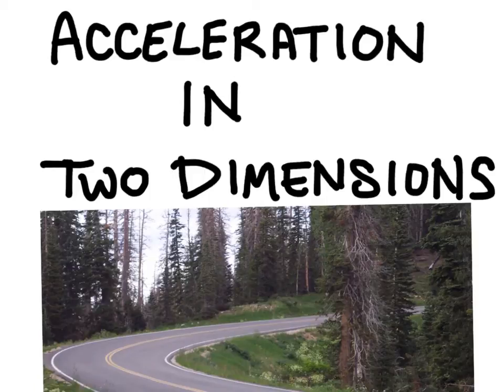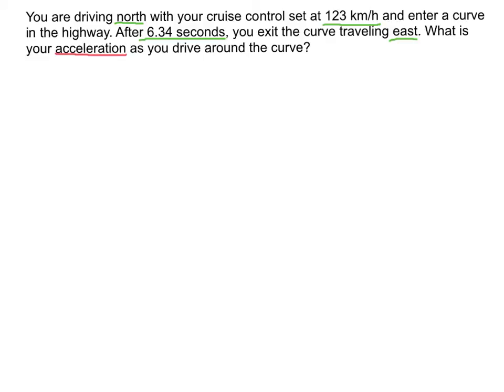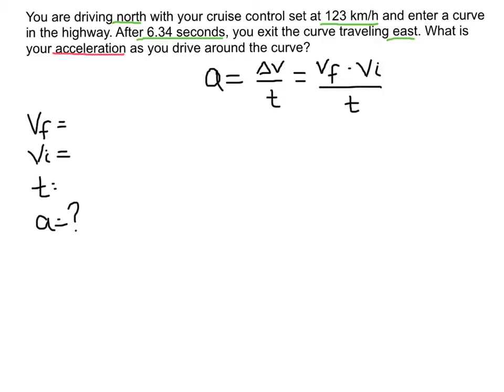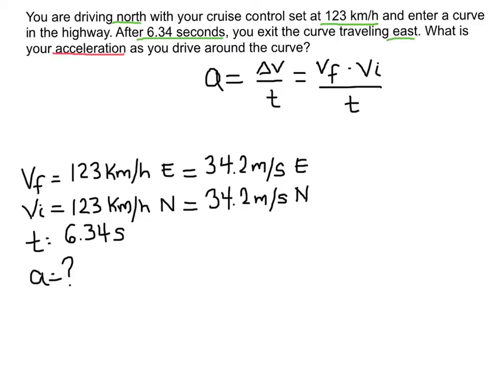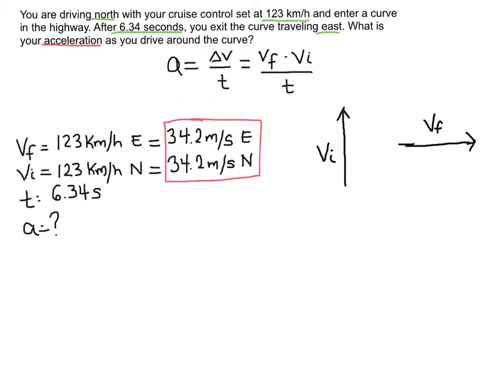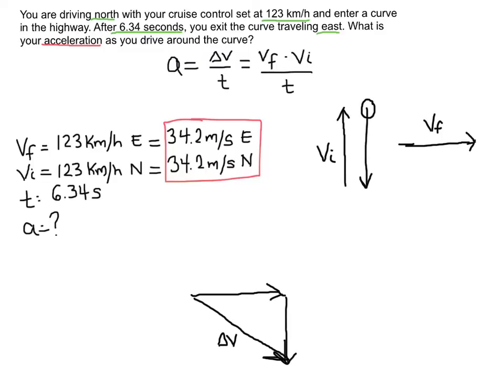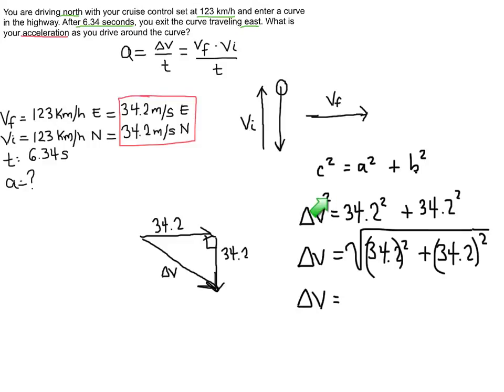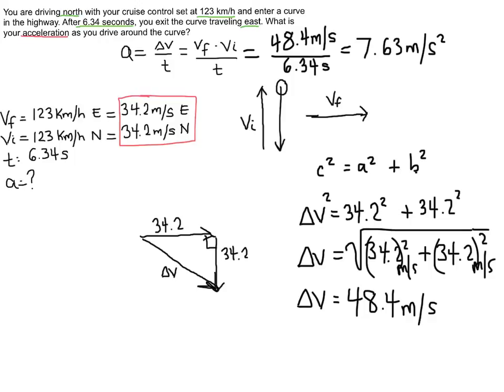Acceleration in 2-D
In this video we will solve a problem involving acceleration in two dimensions.

You are driving north with your cruise control set at 123 km/h and enter a curve in the highway. After 6.34 s, you exit the curve travelling east. What is your acceleration as your drive around the curve?